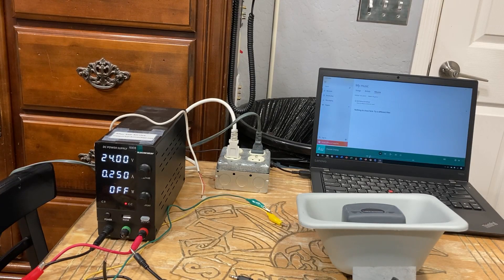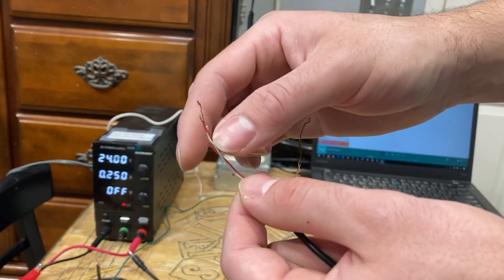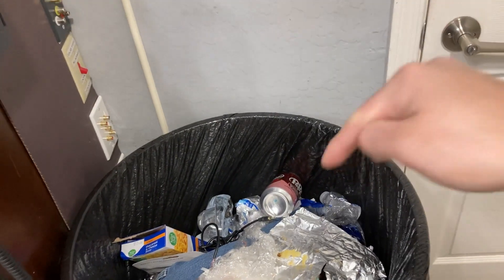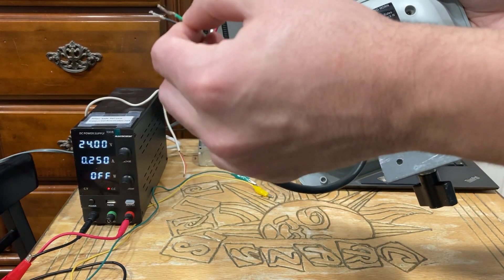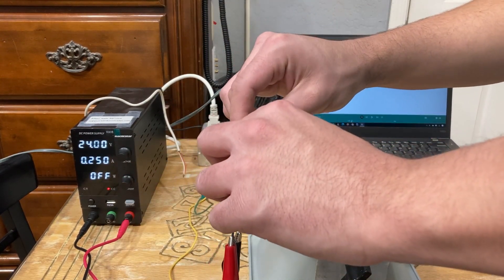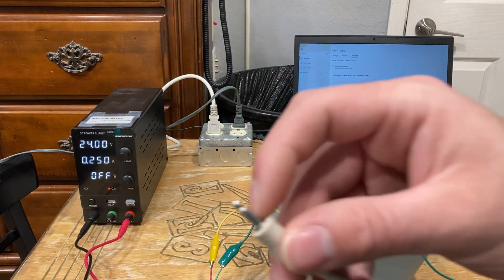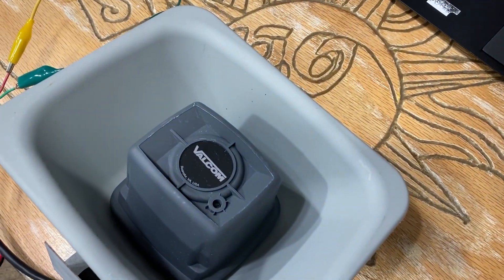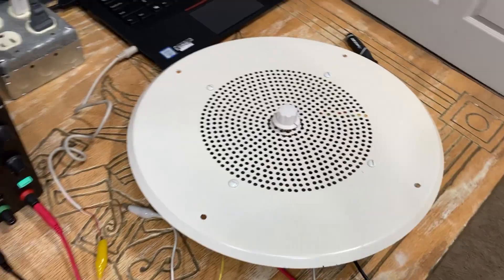How To Wire A Valcom V 1080 Self Amplified FlexHorn For Your Own Use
Showing how to wire a Valcom V 1080 self-amplified FlexHorn for personal use and applies to many other Valcom models.